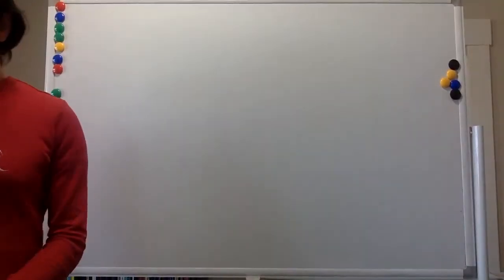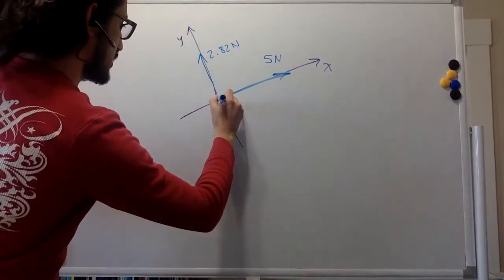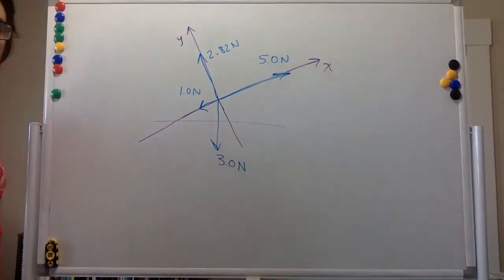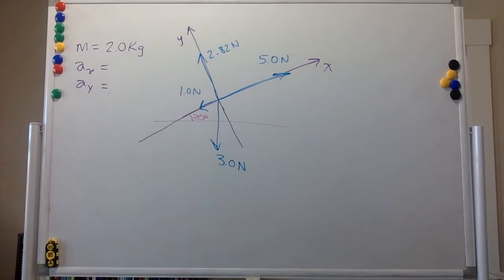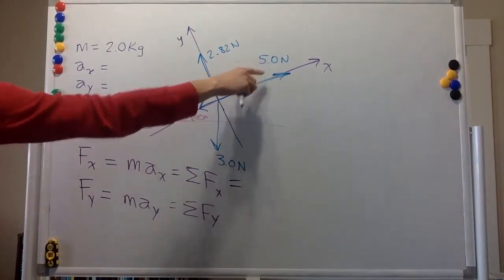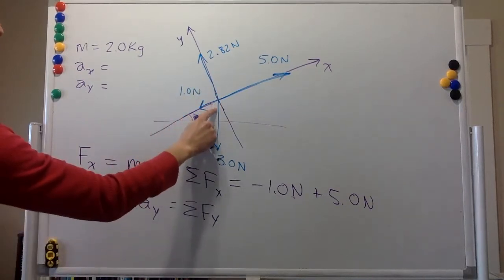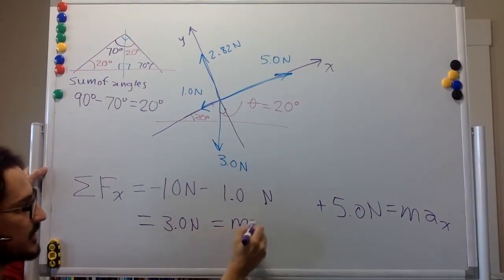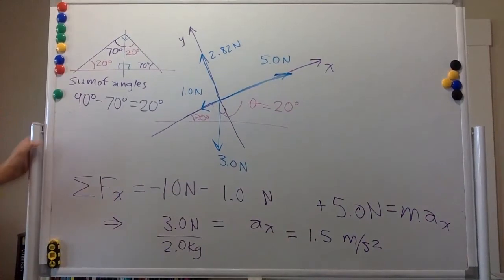Set 5 pb 6